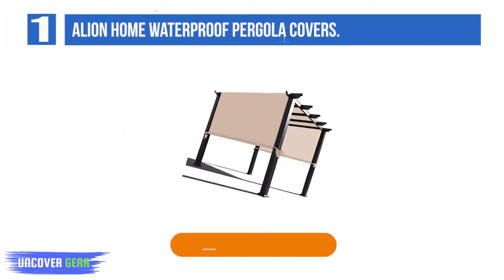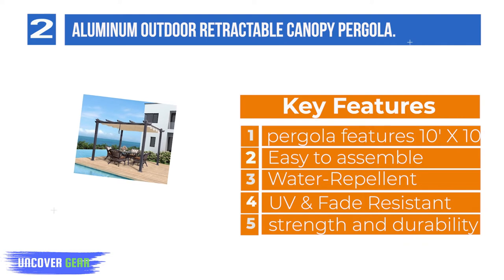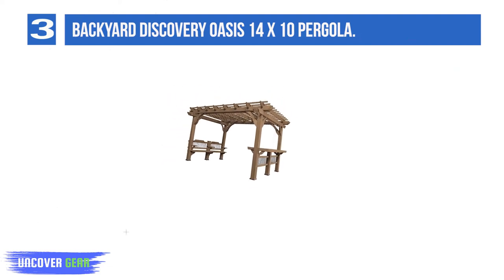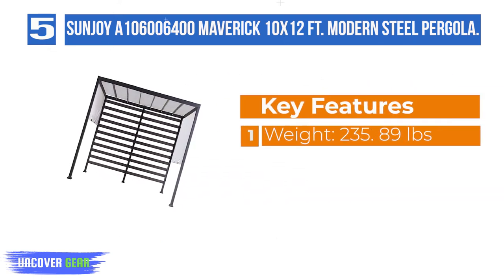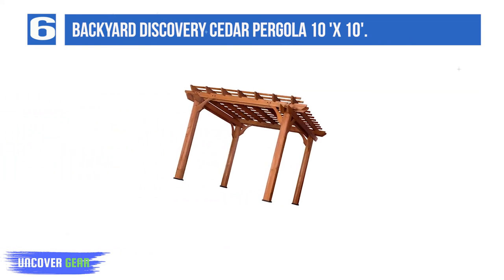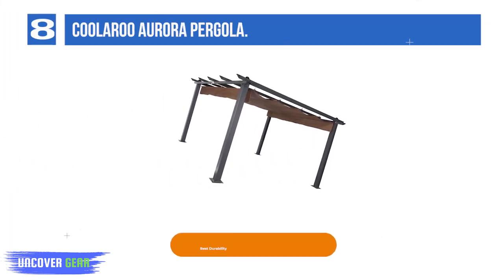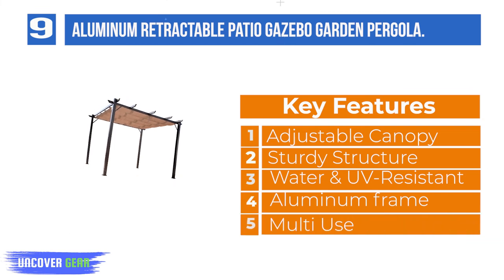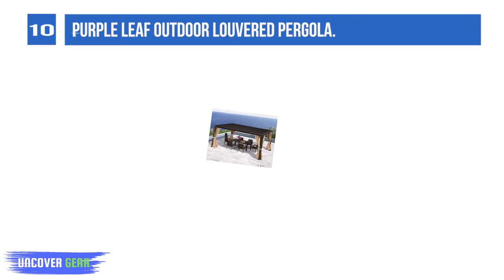The 10 Best Pergolas to Buy in 2024 ( Reviewed ) - Best Pergolas and Gazebos for Every Backyard